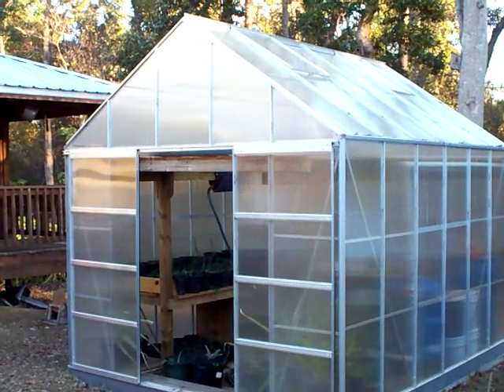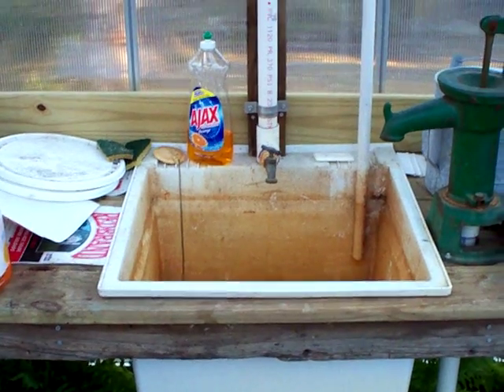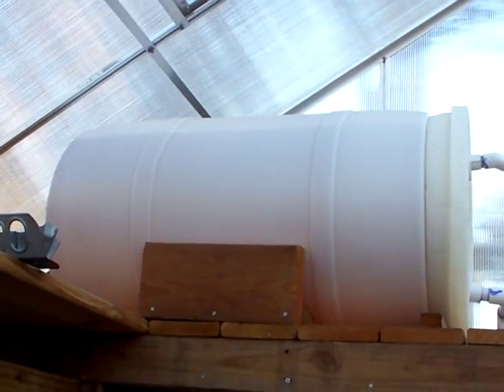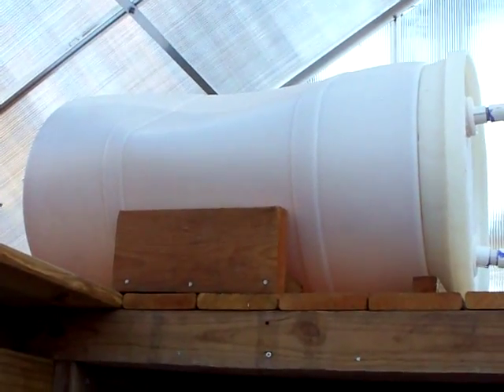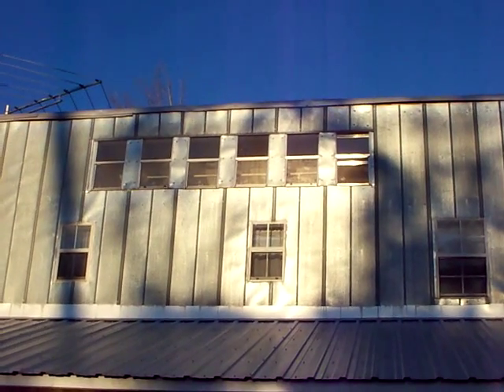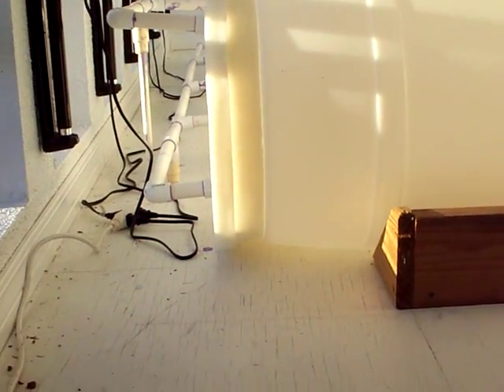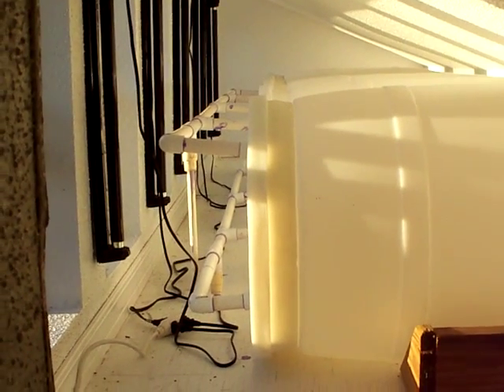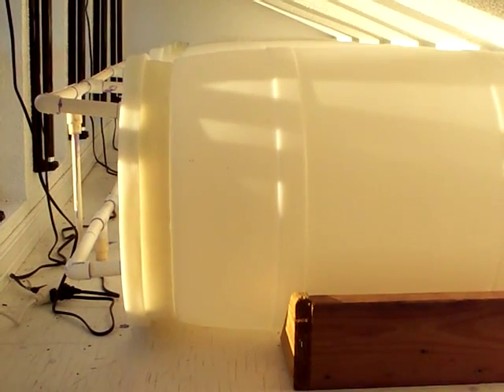Water Strorage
This is a gravity feed water storage system that I designed.  It works but makes me too nervous to use on a daily bases.